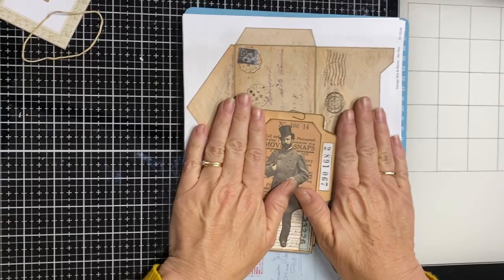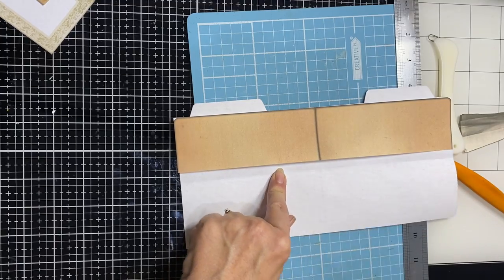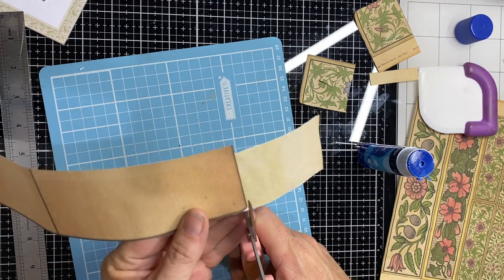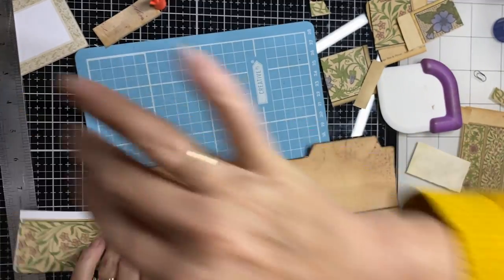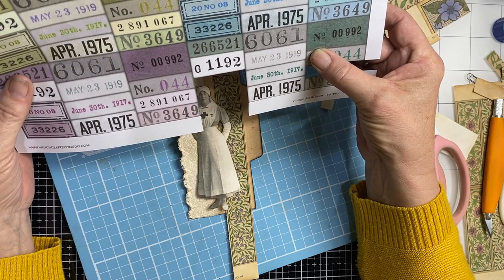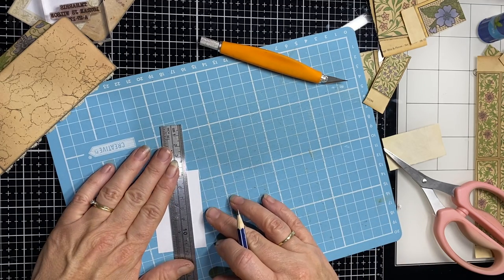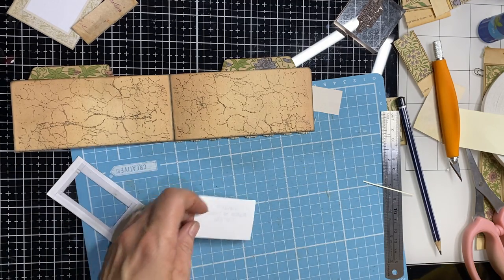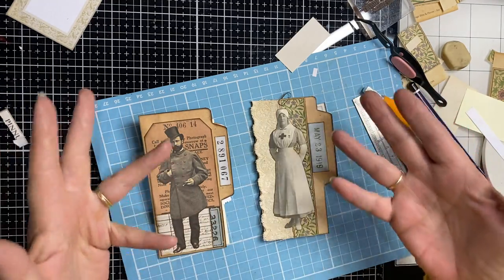File folder wallet-DTP for WhichCraft Do You Do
Let’s play with a couple more kits from WhichCraft Do You Do and create this great wallet
Kits used:
Vintage Bits and Pieces Set two
Botanical Identification Cards Set One

Here is the link for WhichCraft Do You Do, this will put you straight through to their digitals.

Or
Newcomb
Victoria 3219
Australia